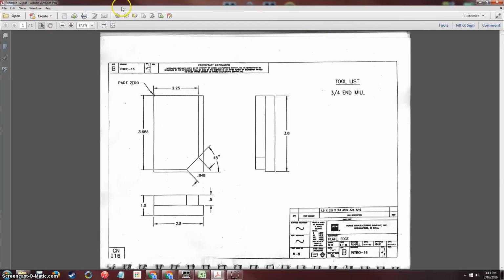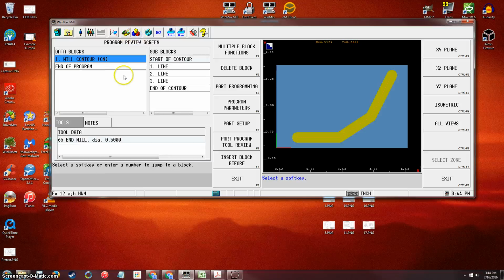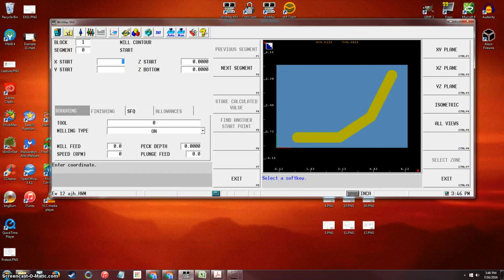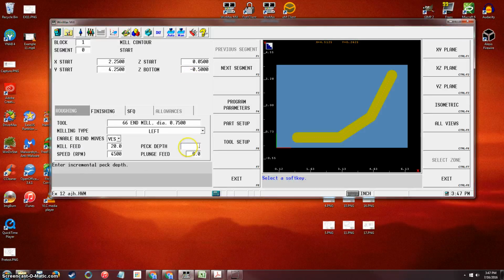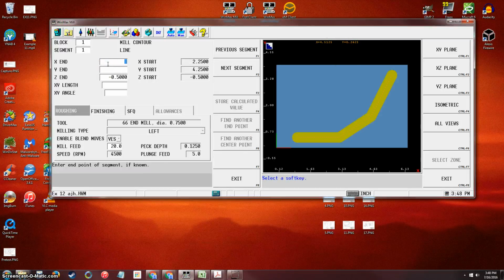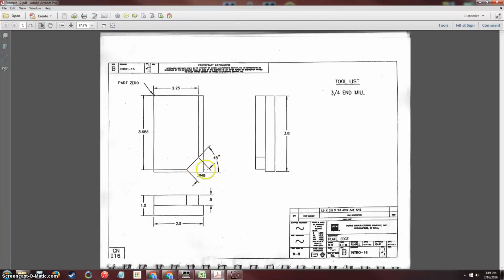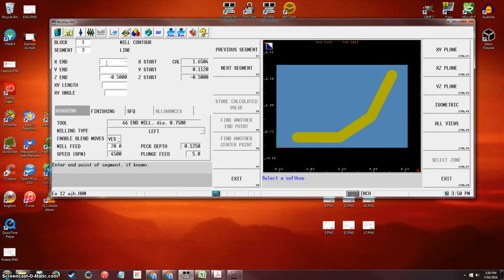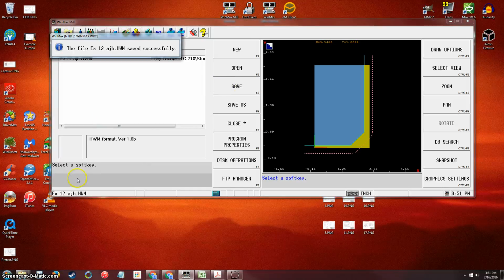Example 12 Tutorial